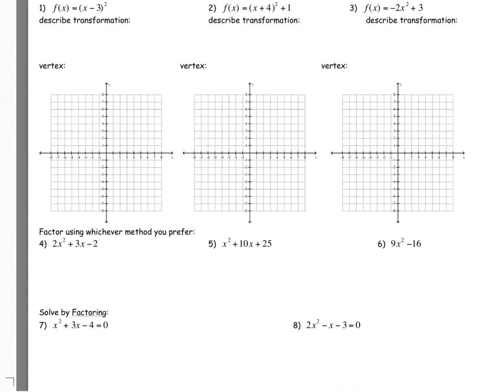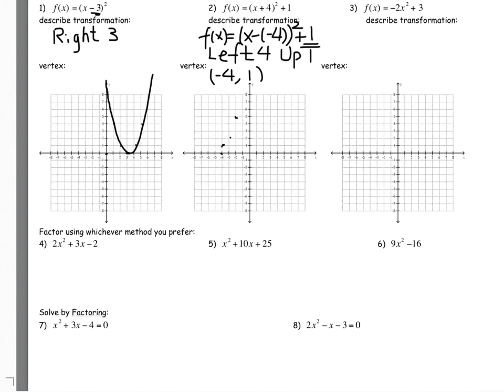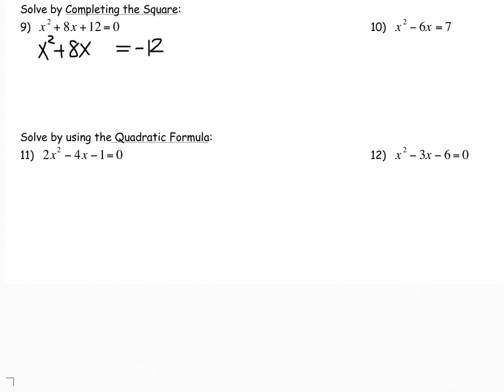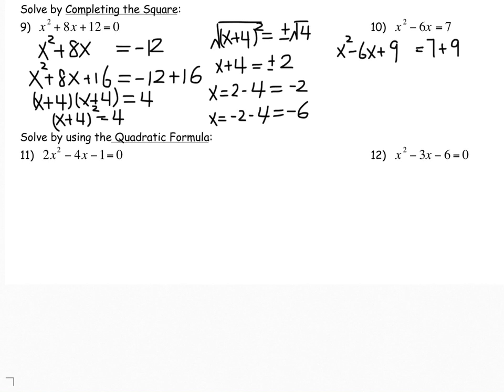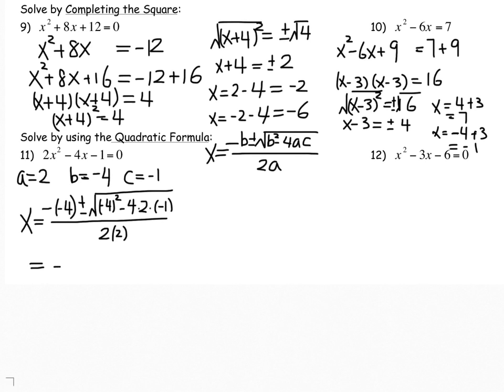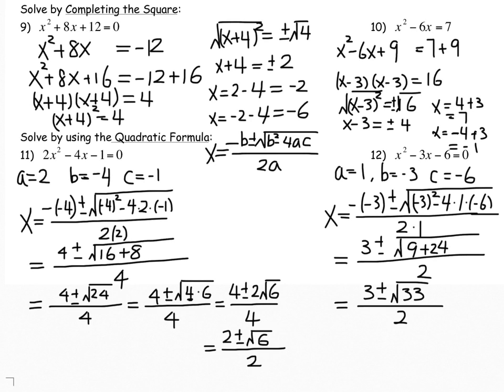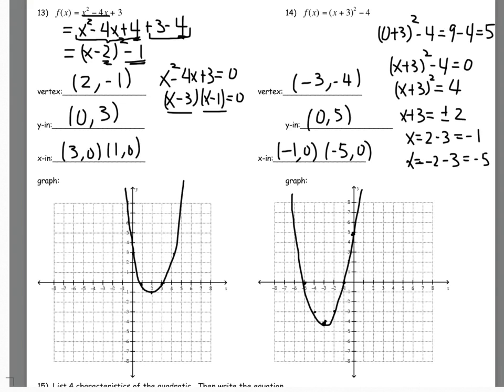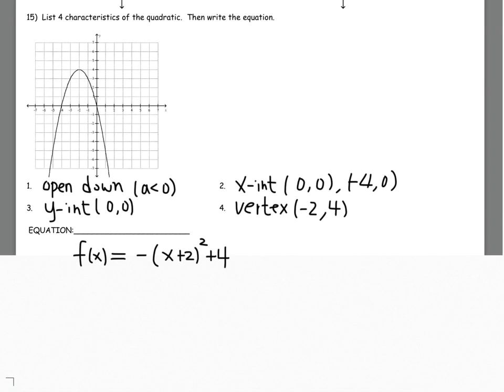A2 Chapter 5A Review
Algebra 2 Chapter 5A, Quadratic, Factoring , Completing the square, Quadratic Formula, Graphing quadratic